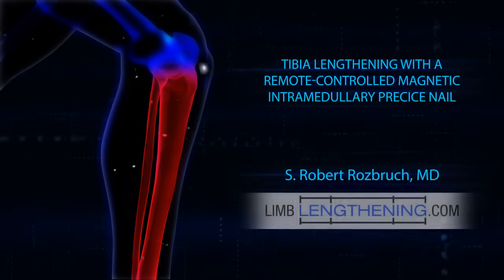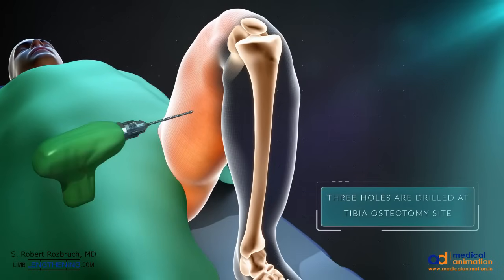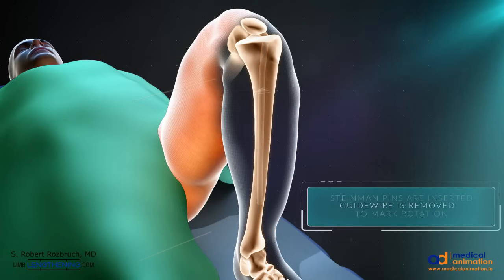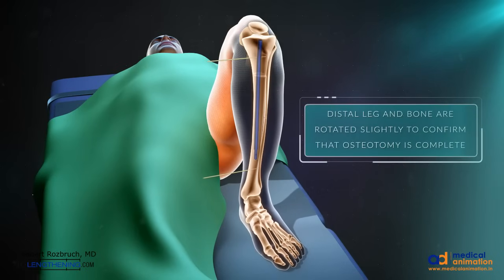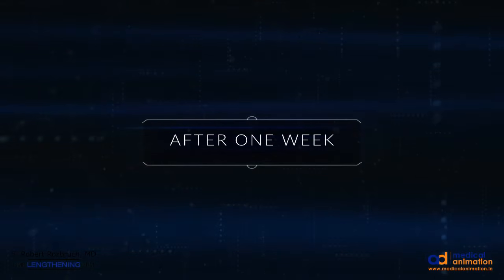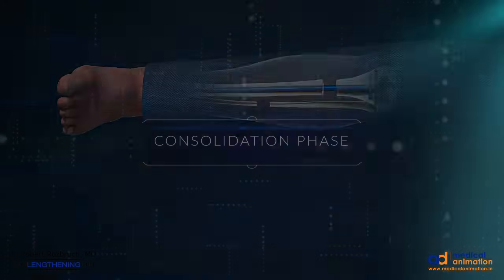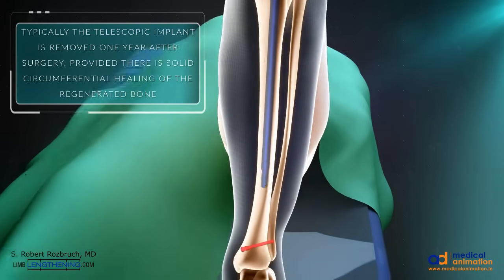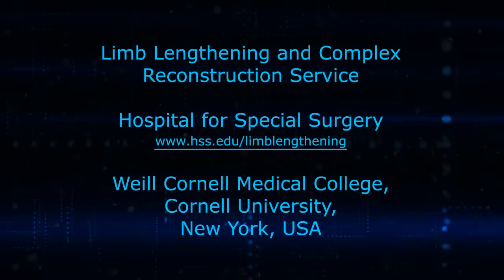Precice Tibia Lengthening Surgical Animation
Tibia lengthening with a remote-controlled magnetic intramedullary Precice nail.